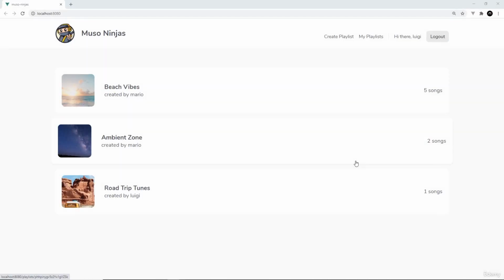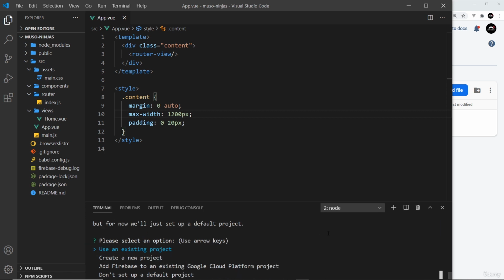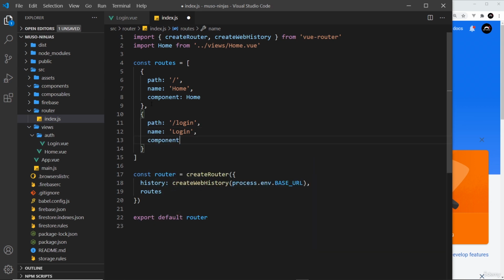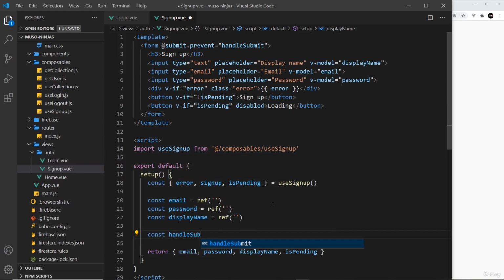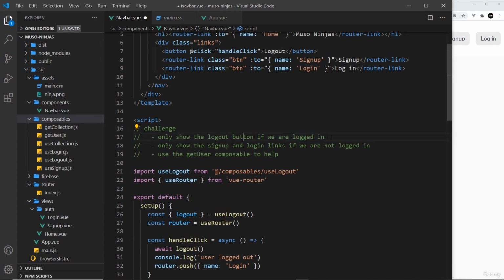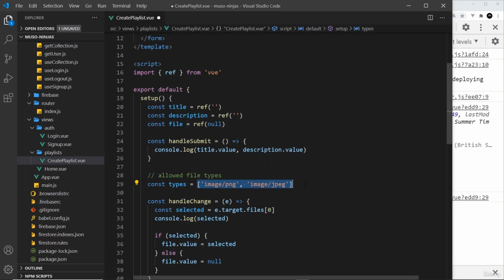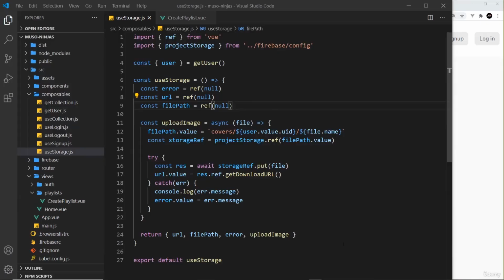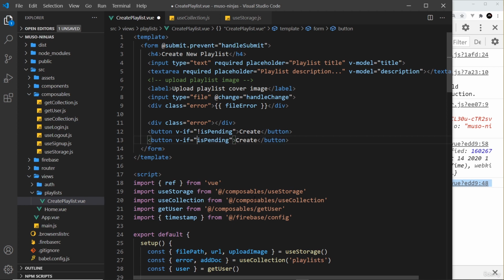Vue N Part 9 Practice 01